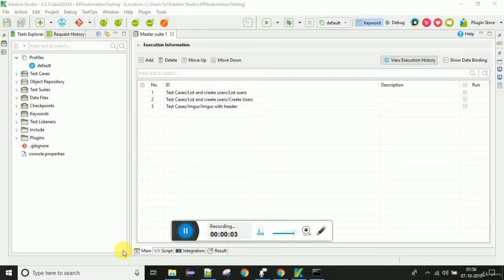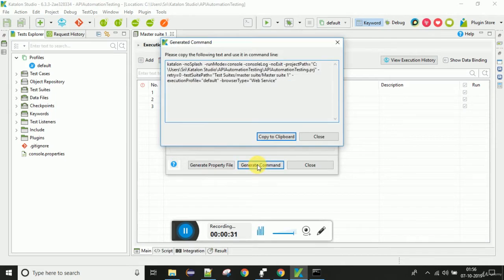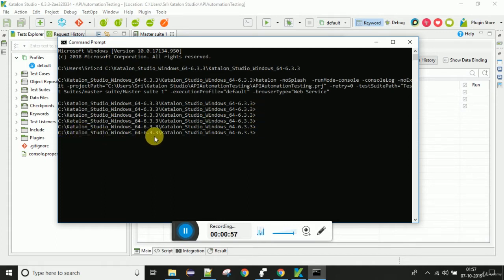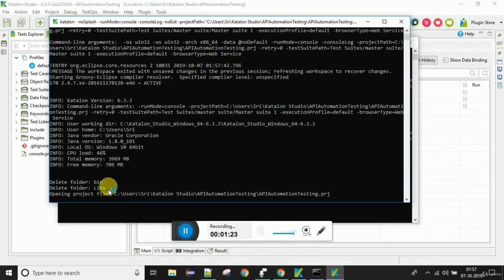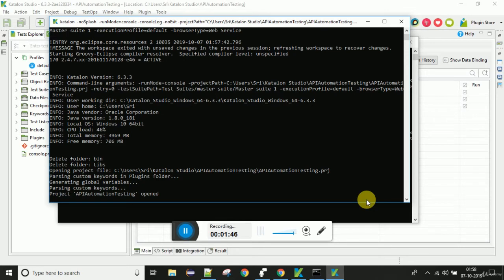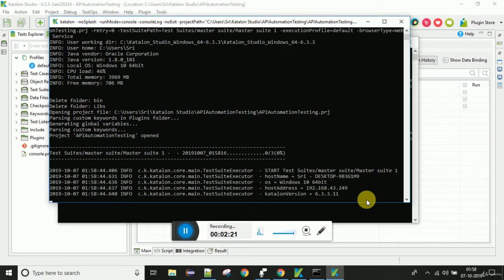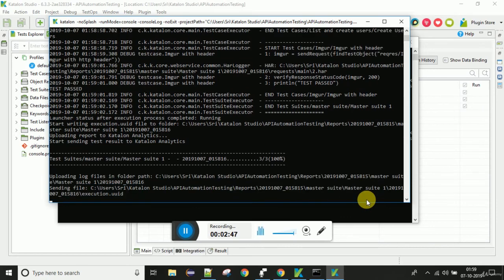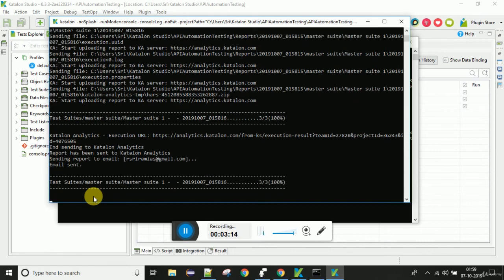2593610 15 Run Test using Command prompt Basic to Advanced RestAPI Automation testing step by st